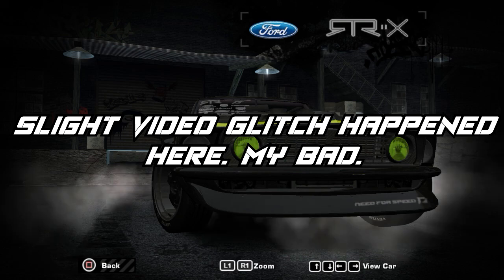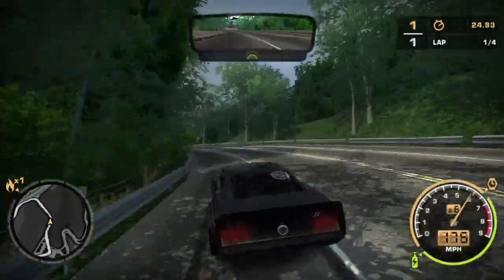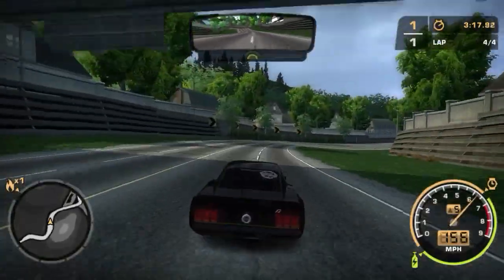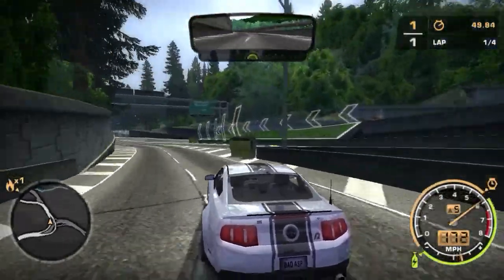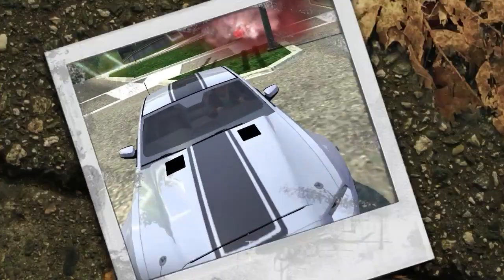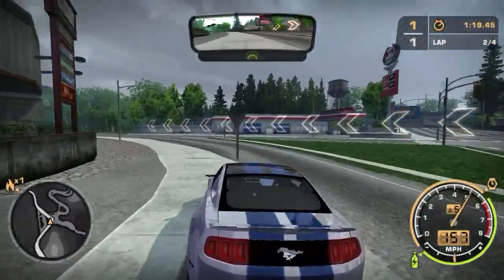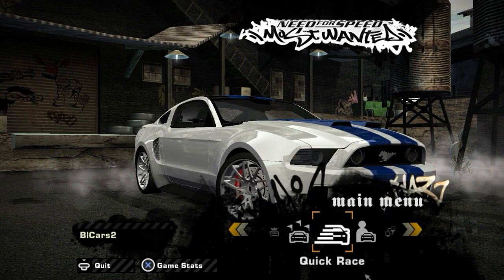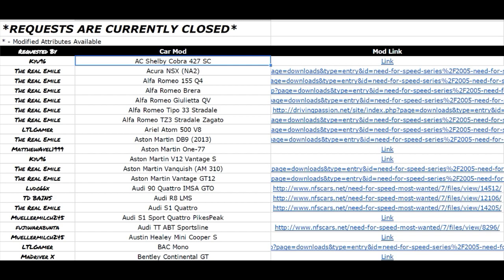Need for Speed: Most Wanted Mod Showcase - NFS Mustangs Special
*This is a re-upload of yesterday's video, now with a fixed jumpcut, the correct year listed for the release of the NFS Movie, and an annotation to mention that the NFS Movie Mustang is infact a 2014 GT, not a GT500 as the modder originally listed.*

3 different Ford Mustangs.
3 different appearances in Need for Speed games.
Only 1 of them can be faster than the rest.

Mod Links;